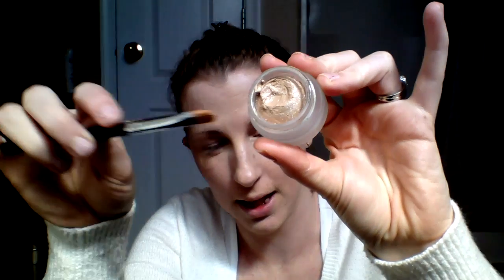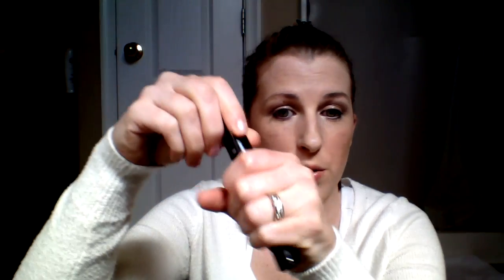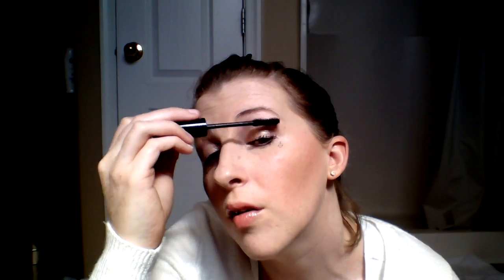Younique Makeup Feat. Sunset Bronzer, and Elegant Cream Shadow!!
Featuring a couple New Younique Products. *Elegant Cream Shadow, Sunset Bronzer* 3D Fiber Lash Mascara, Luxe gloss, 3 different liners, and Scarlet pressed Powder. to purchase any of these items and MORE =] xoxo and yes, I was sitting on my bathroom floor. I couldn't get the video to resume after i hot stop, but I posted some pics of this look on my Facebook page! Check it out!